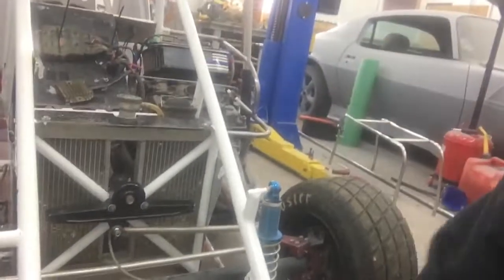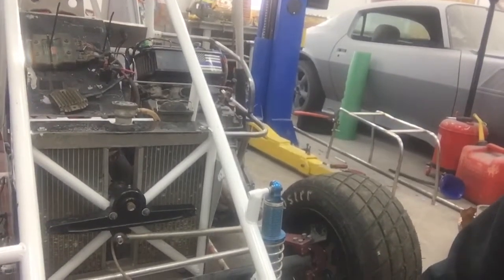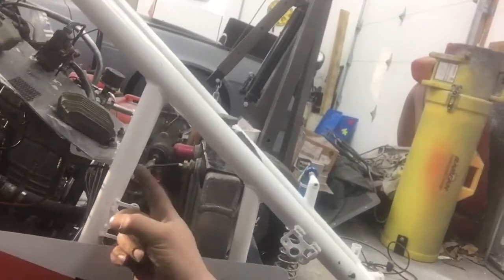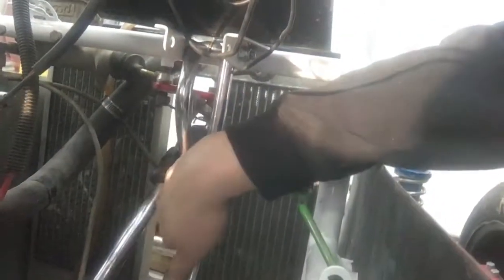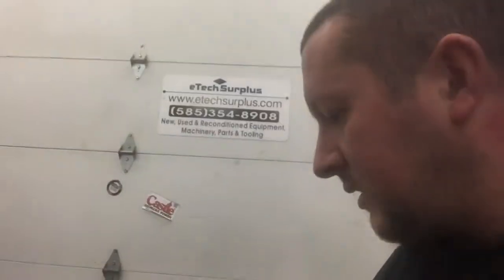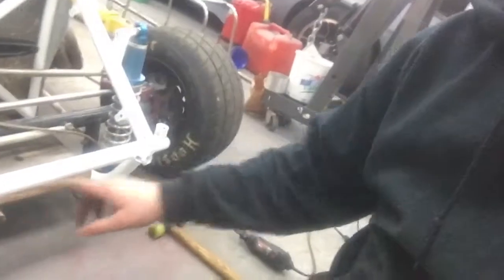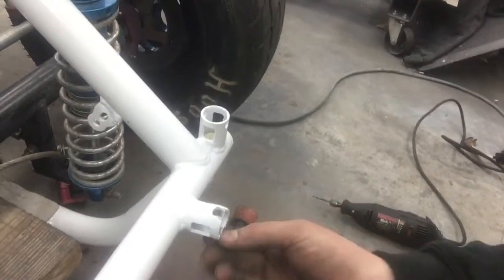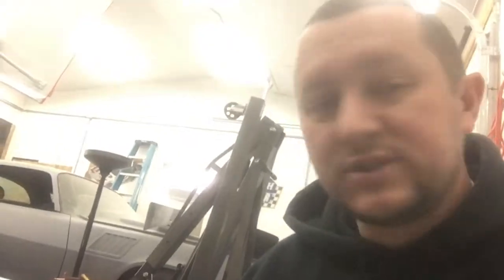New compressor and working on the race car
Swapped out the old compressor and did some tinkering on the race car